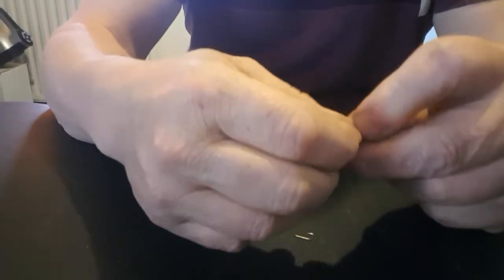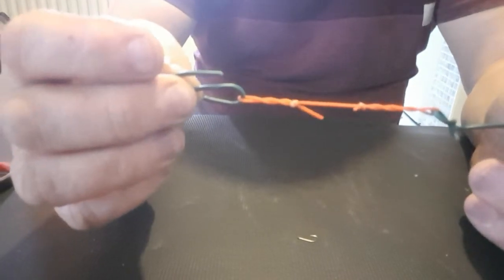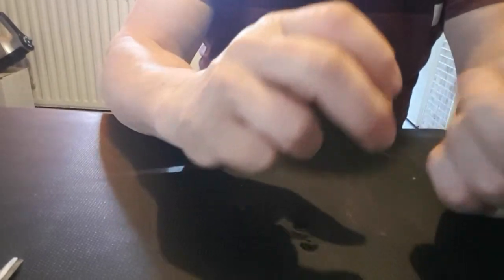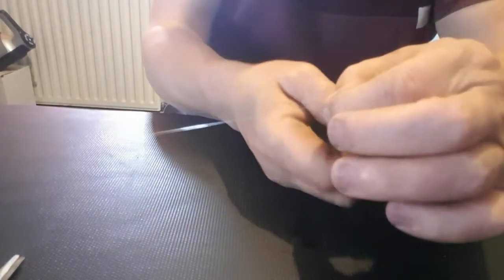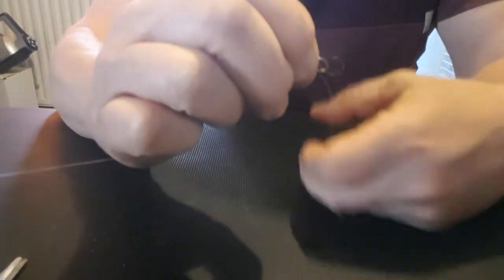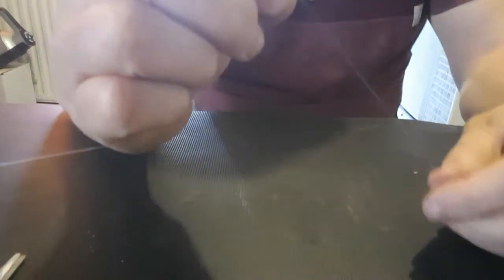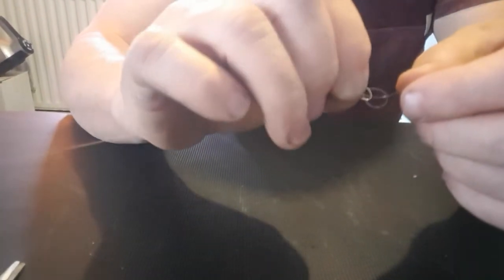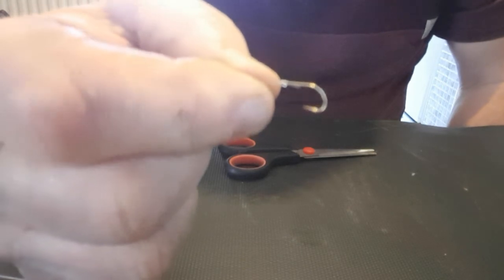easy way to tie a spade end hook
dead easy way to tie a spade end hook